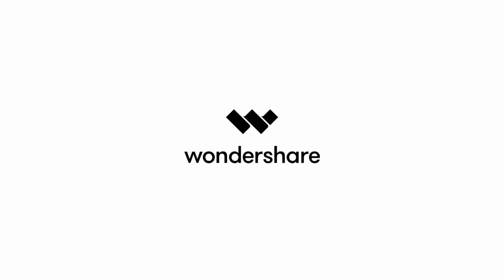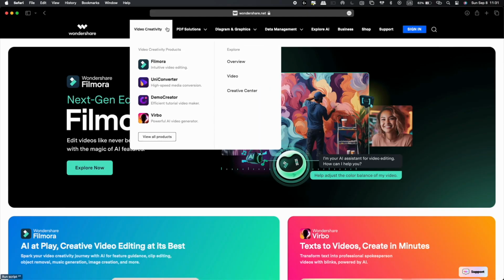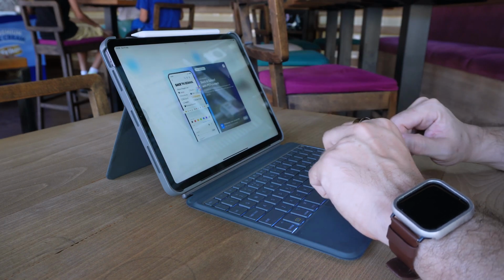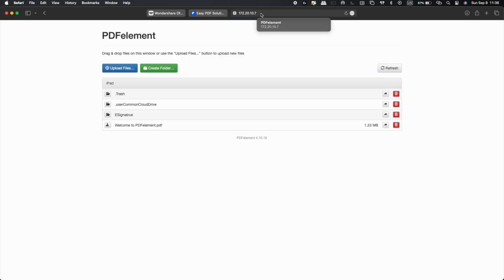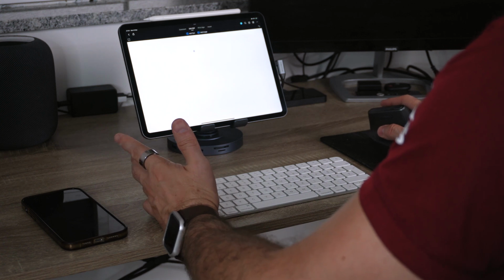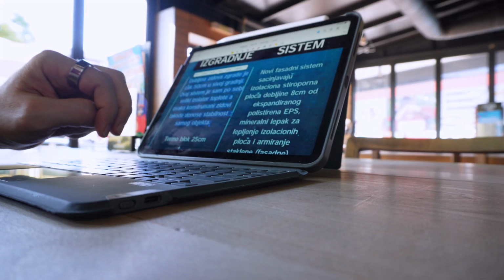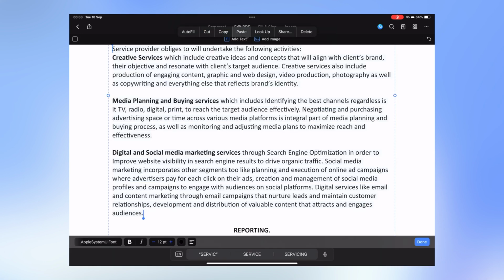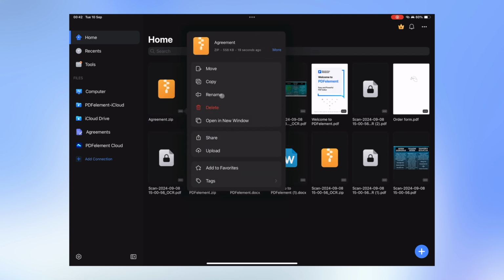Best iPad PDF Editor / Reader with AI for productivity? - Wondershare PDFelement experience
Best productivity app for the iPad has been challenging to find, at least till recently. I've been reached out by the folks from Wondershare to check out their robust PDF solution: PDFelement - both reader & editor with AI capabilities This is Digital Markings take. More details below in the description.

Even if PDFelement is amazing piece of software, below is the list of desired changes that could improve overall experience of this software:

1. Edited document if you drag / scroll to the beginning or to the end automatically creates new page/
2. AI quick action floating window only appears if you use Apple Pencil, otherwise I wasn't able to initiate it
3. Exporting various file formats is  amazing on the iPad but not every format will show great results, likely due to the way how original PDF is made

Timestamps:
0:00 Introduction
0:53 Wondershare PDFelement in general and why the iPad
2:01 The interface and basic workflow
2:56 Creating new document and scanning
3:53  Testing OCR, editing PDF and translating using AI
5:00 Importing document, organizing, AI summary, signature, protection and compression
6:15 Wondershare PDFelement first impressions, some other big features
7:07 Closure